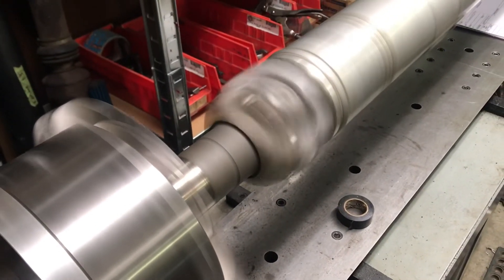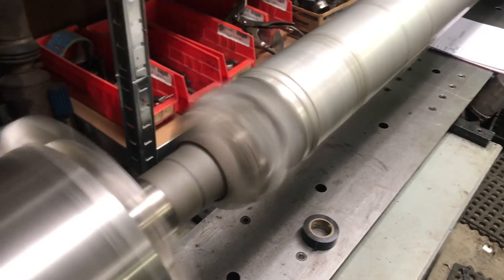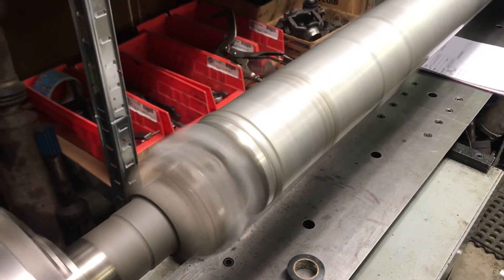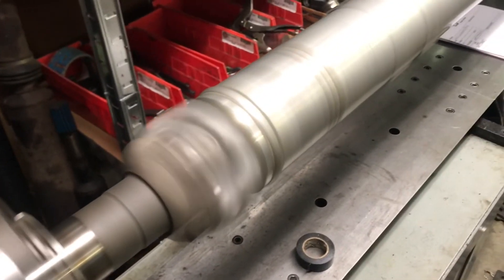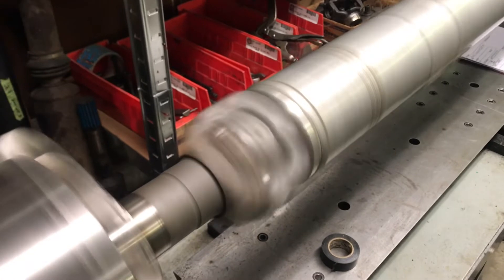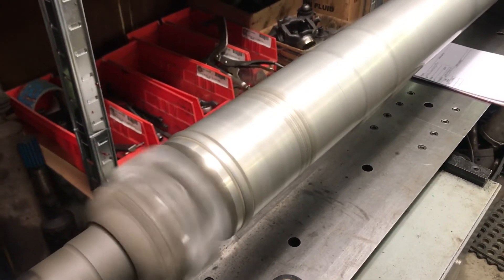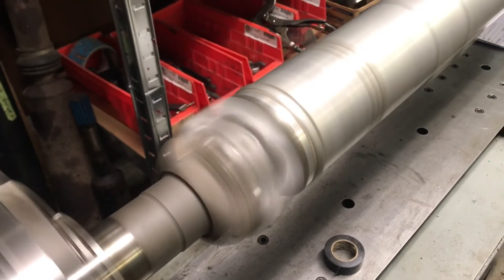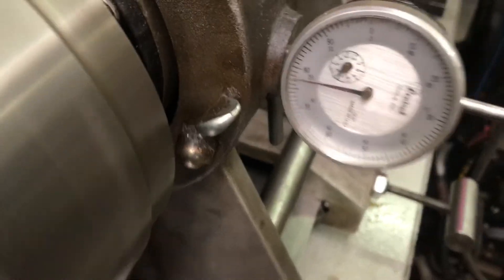#70 Dodge OE Aluminum AAM 1410 series rescue.